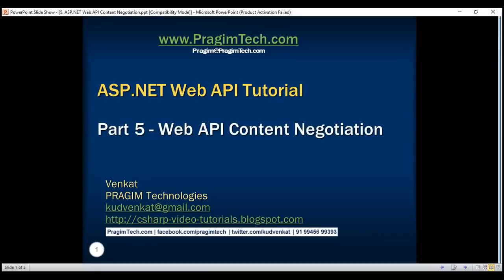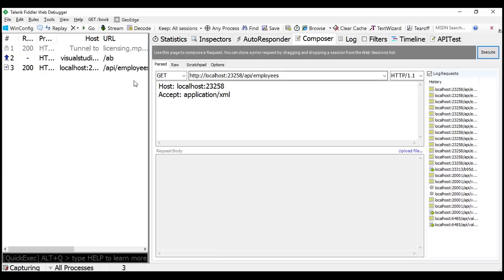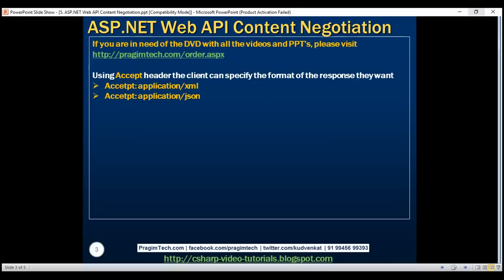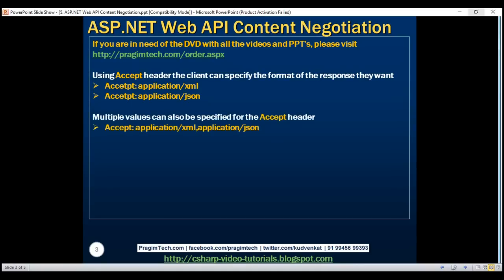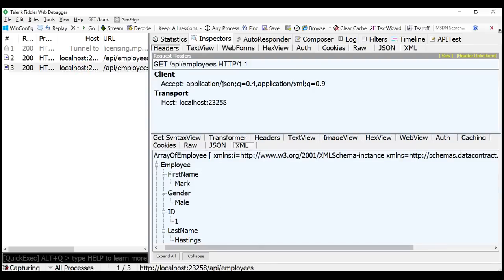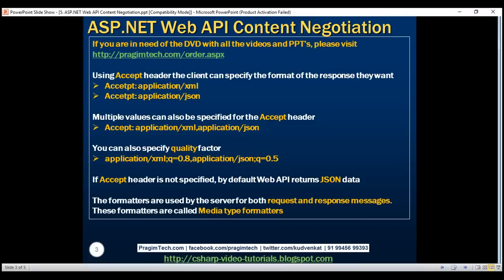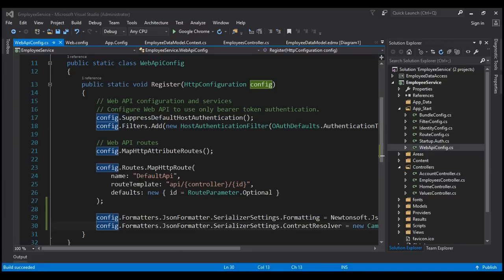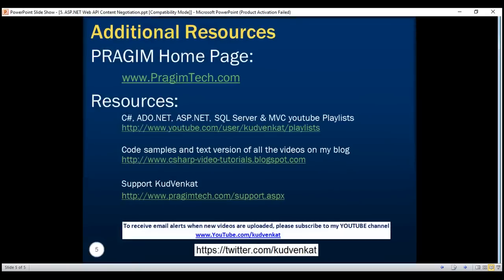Part 5 ASP NET Web API Content Negotiation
In this video we will discuss Content Negotiation in Web API.